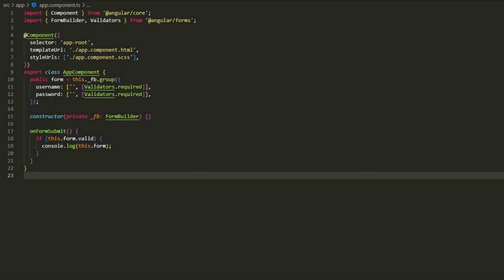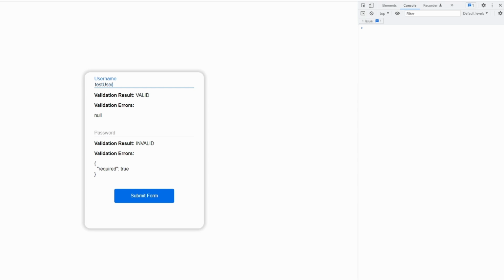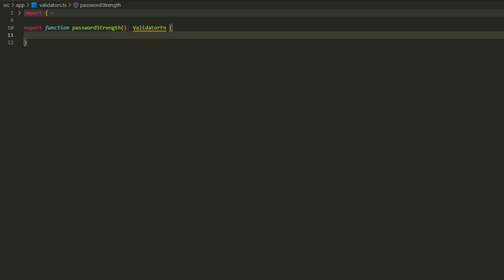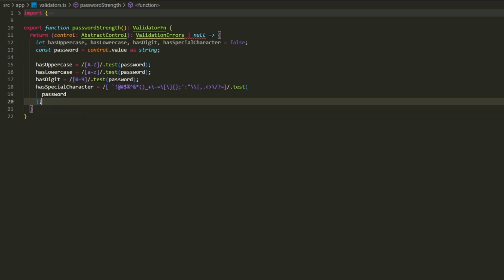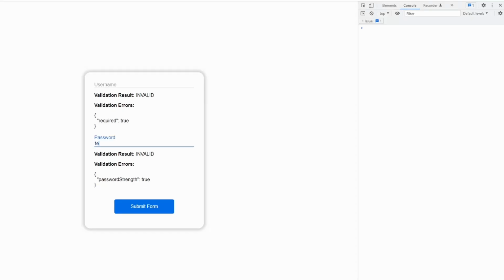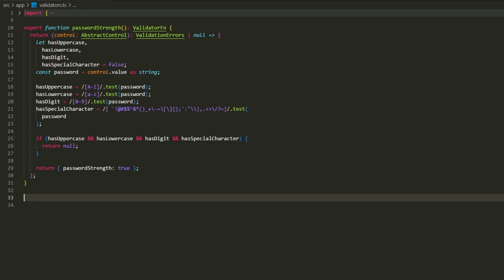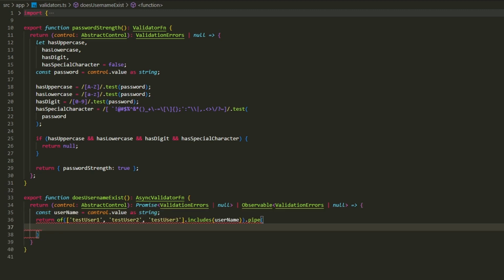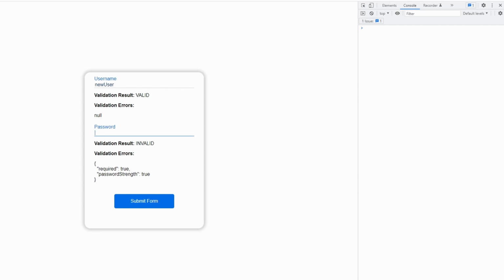Angular custom validators - practical guide!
A practical guide on how to create Angular custom validators (synchronous and asynchronous validators)

Time Stamps:
00:00 - Overview
00:50 - Synchronous validator
01:58 - Asynchronous validator